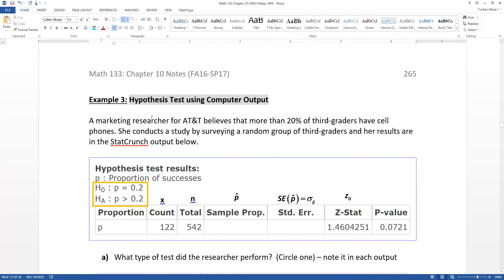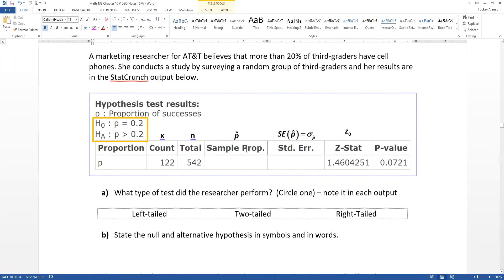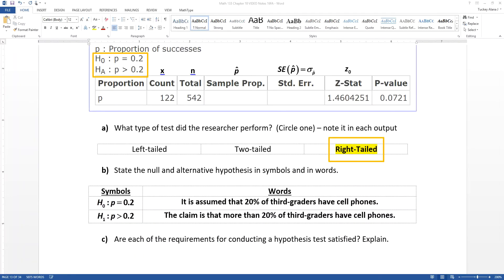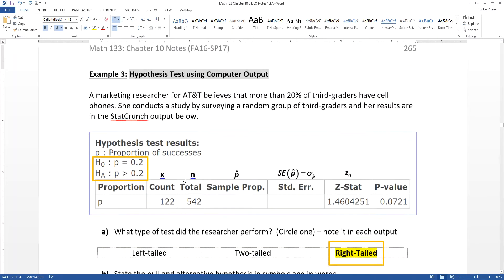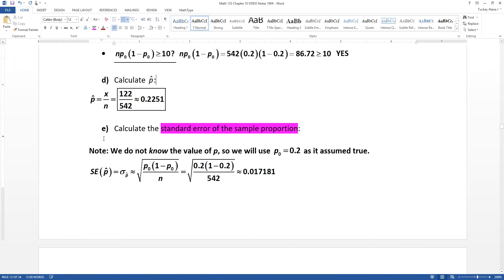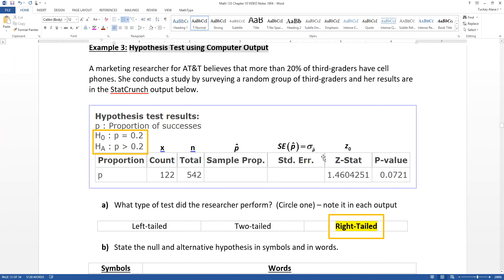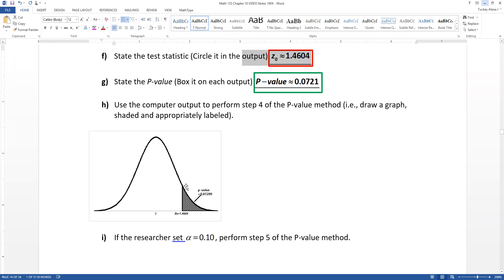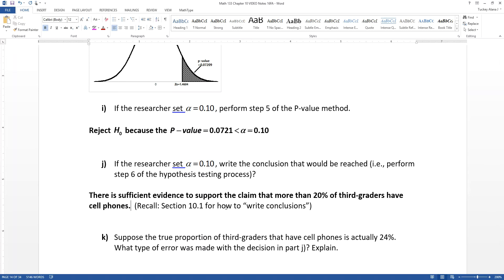10.2 - Part 3 of 6 - Math 133 Lectures FA18 (F2F)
Covers: Hypothesis Testing:

Conducting a Hypothesis Test for a Single Proportion using the P-value method, showing all steps.